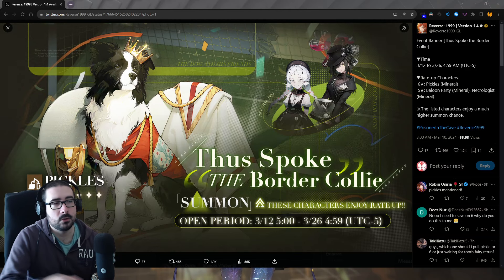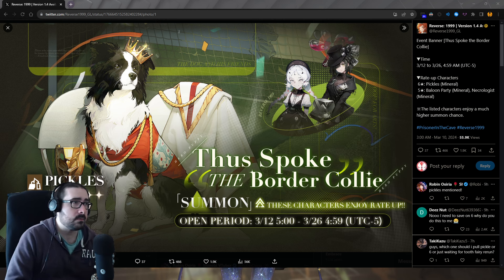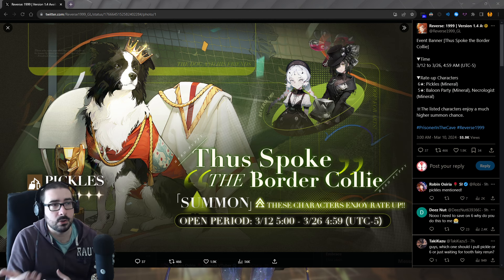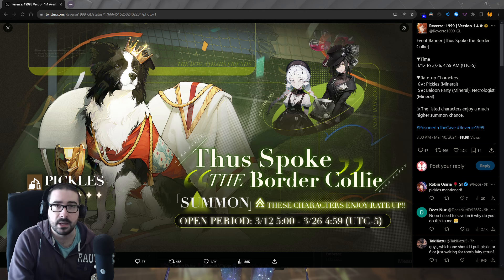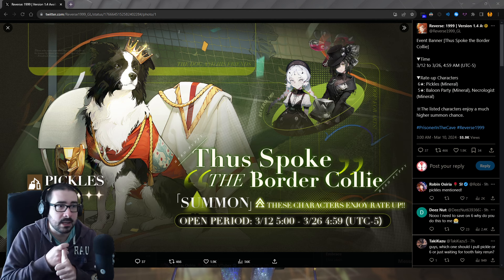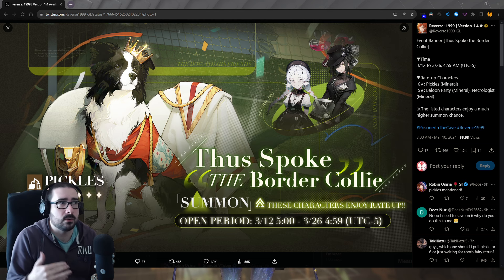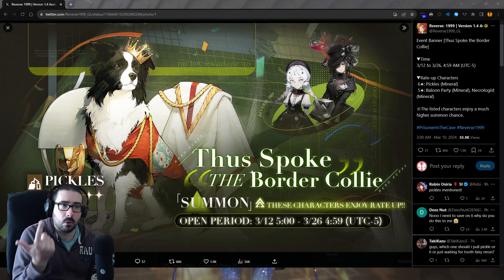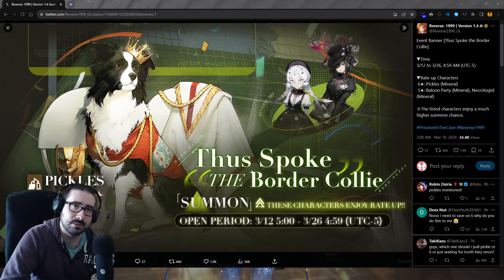THE REAL REASON PICKLE IS RERUNNING | Reverse: 1999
It's pretty obvious tbh

🖥️ Current PC Specs :
CPU: Ryzen 7 7800X3D
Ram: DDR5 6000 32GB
GPU: NVIDIA RTX 4070